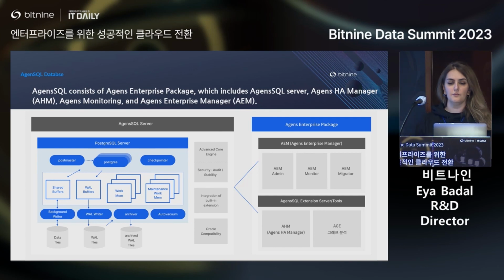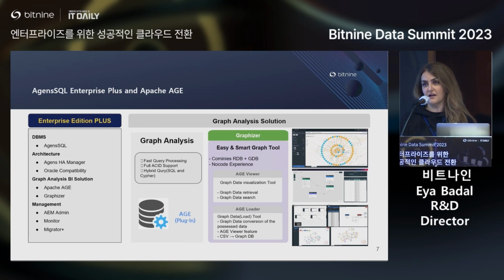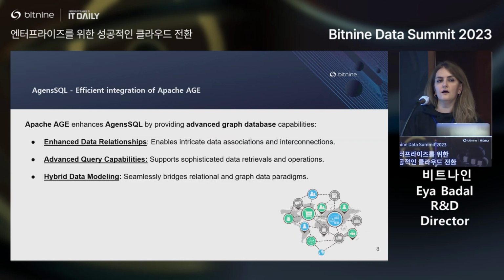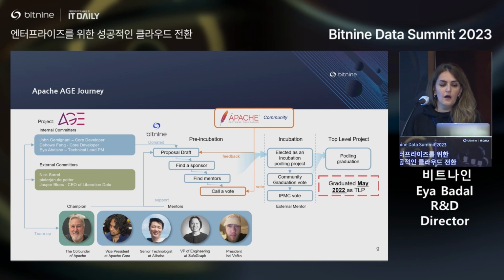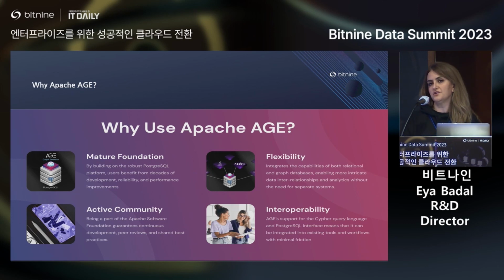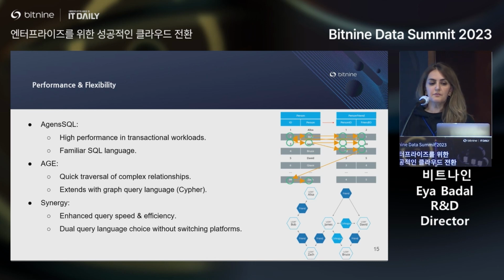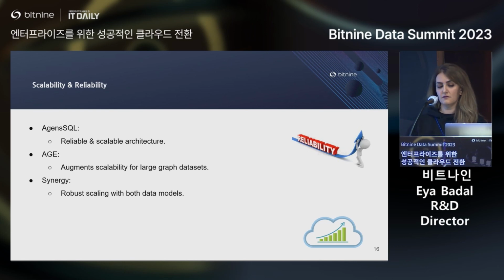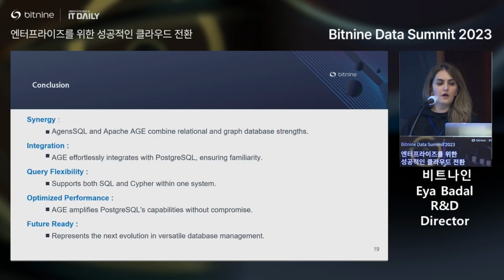[BDS 2023 : 엔터프라이즈를 위한 성공적인 클라우드 전환] "The Best of Both Worlds : Empowering AgensSQL with AGE"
2023년 10월 30일 월요일 그랜드 인터컨티넨탈 서울 파르나스에서 개최된 'Bitnine Data Summit 2023'엔터프라이즈를 위한 성공적인 클라우즈 전환이란 주제로 진행한 행사의 비트나인의 발표 영상입니다.

비트나인 글로벌 R&D Director이자 아파치 소프트웨어 재단의 의장으로 계신 Eya Badal님이 "The Best of Both Worlds : Empowering AgensSQL with AGE"란 제목으로 세션을 맡아주셨습니다. 혁신적인 그래프 데이터 시각화 분석 도구를 통해 아젠스SQL의 차별성과 고차원 연관 데이터의 시각화와 솔루션을 공유하는 자리를 마련해 주셨습니다.